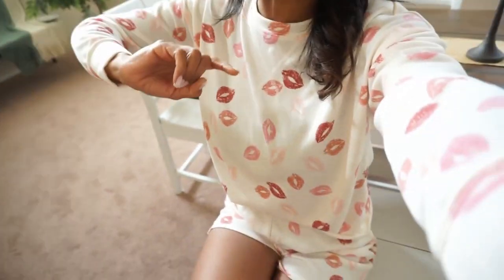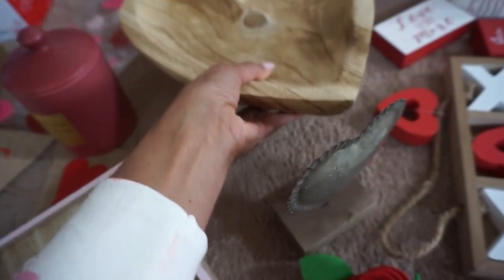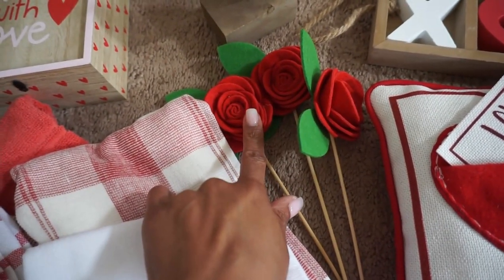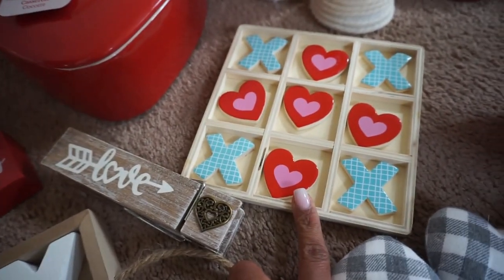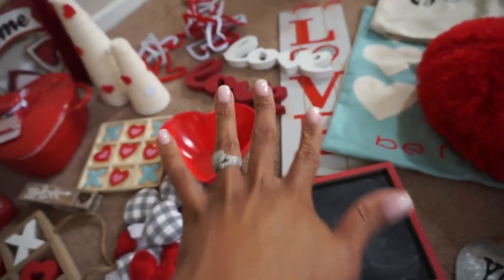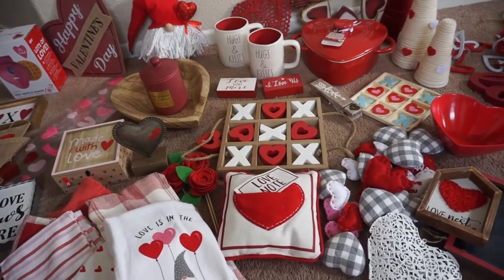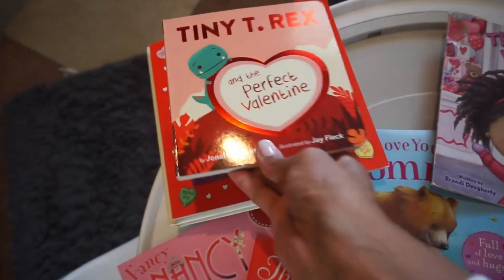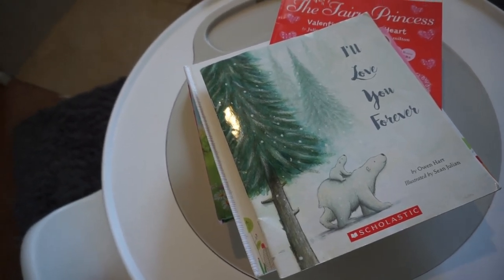*NEW* Valentines Clean and Decorate With Me 2022| Home Décor Inspiration| Dream Rodrigues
What I am Wearing